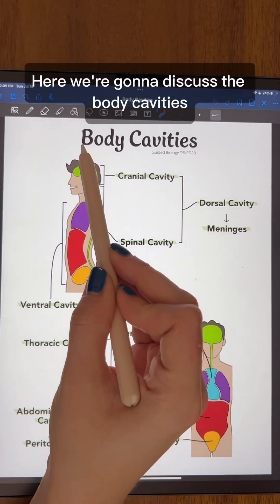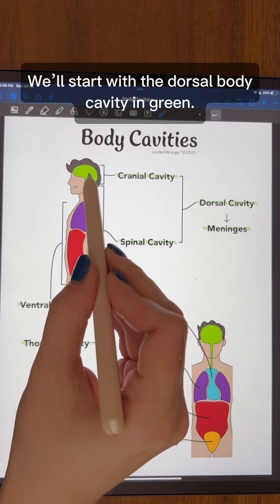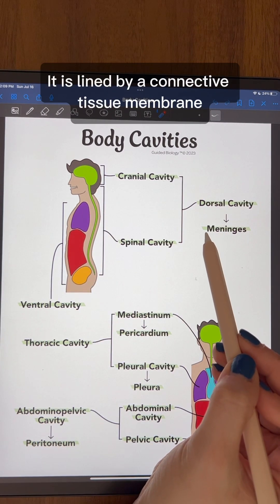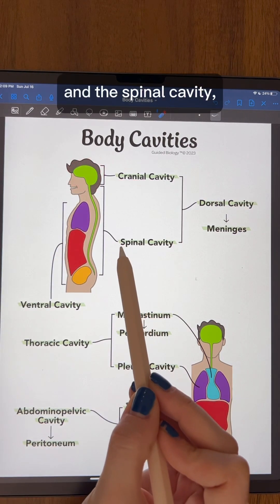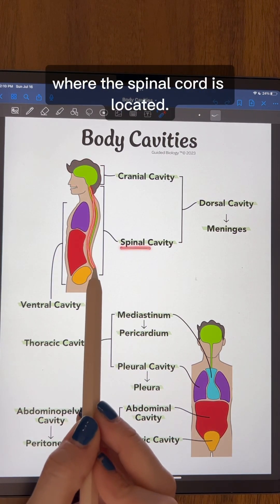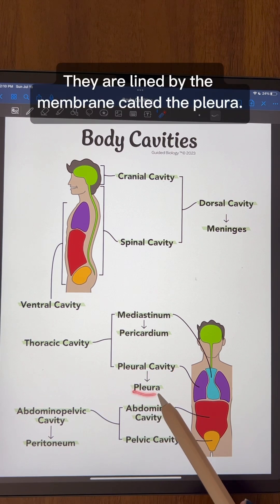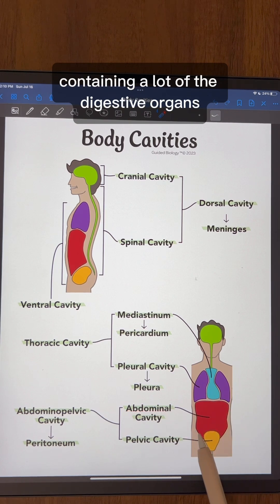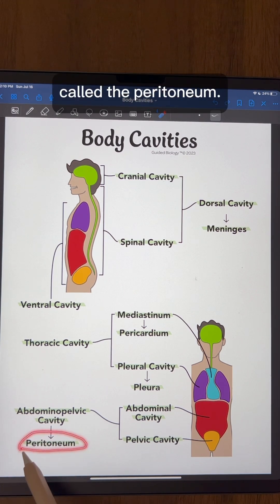Body cavities | TEAS and MCAT Review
This video reviews the following:
     Body cavities
     Membranes/tissues lining body cavities